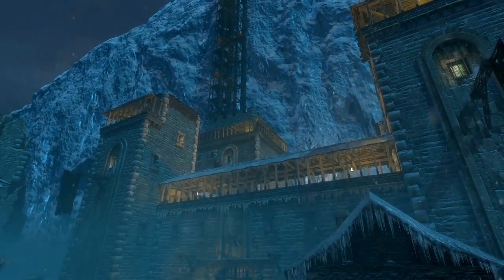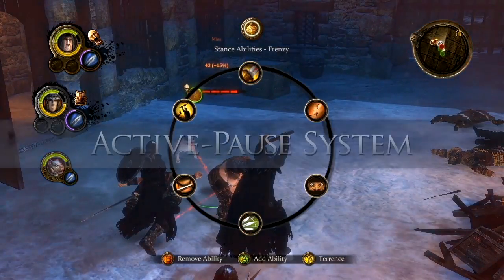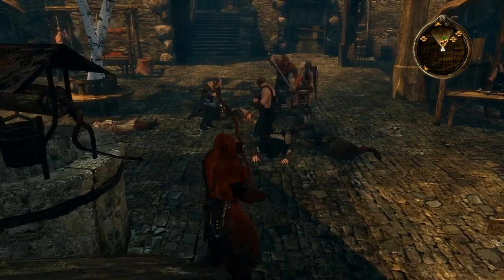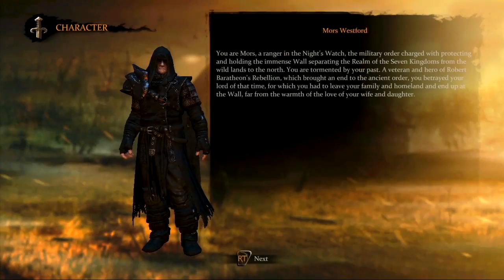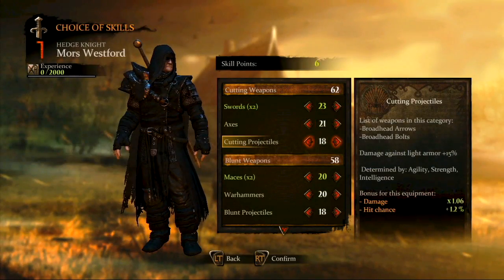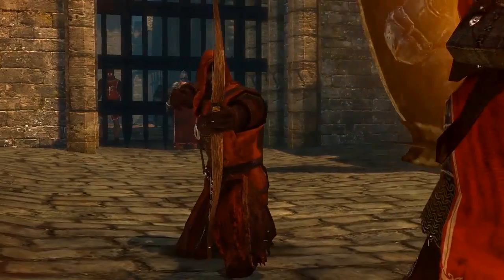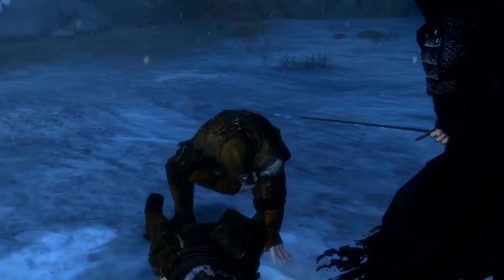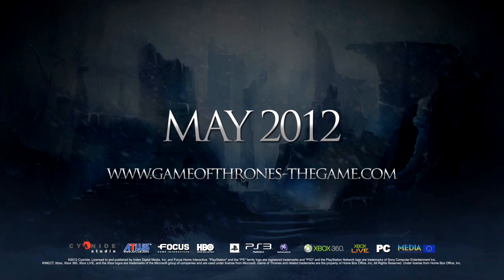Game of Thrones - Combat Trailer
Game of Thrones the video game is coming! In this trailer, you learn how to utilize the combat system with a feature called "active pause"; allowing you to slow down the game dramatically to choose a better weapon for battle.

Release Date: May 15, 2012
Platforms: Xbox 360, PC, PS3
Genre: RPG
Publisher: Atlus
Developer: Cyanide